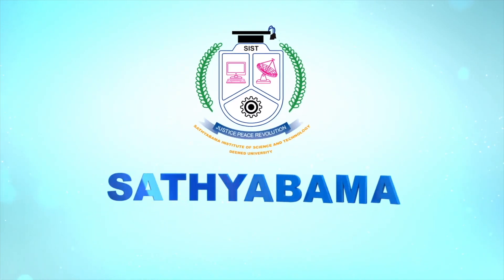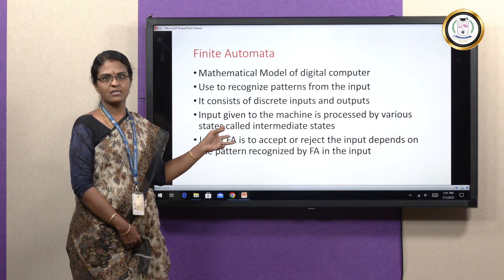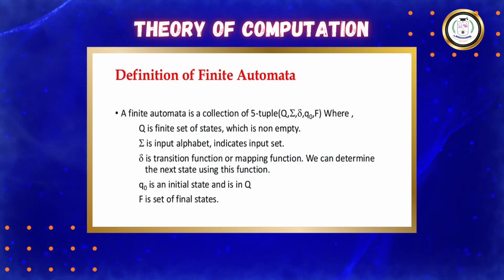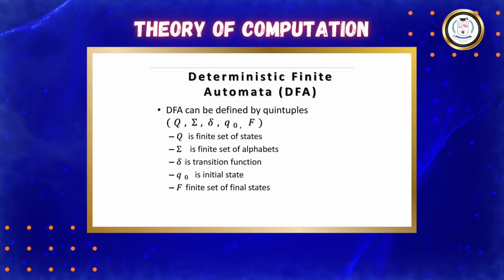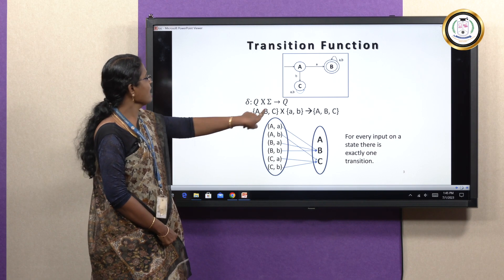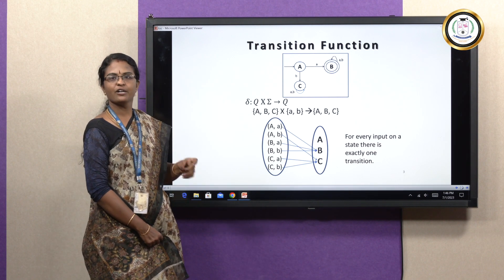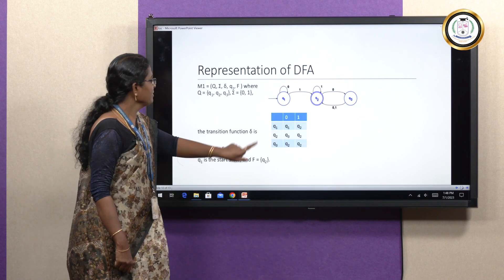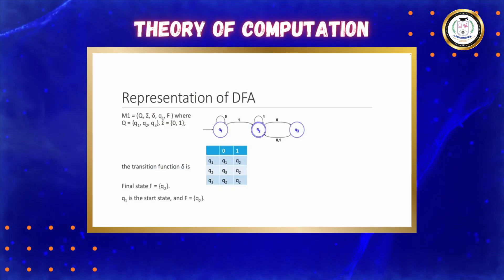Theory of computation - Dr.Kamatchi K S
In this video I covered the following sub topics: introduction of automata theory, finite automata and it's  5 - tuples, Definition for Deterministic finite automata with a given condition to generate a combination of strings and to identify the Language accepted by the machine.
This video also elaborates the definition for non-deterministic finite automata, how to perform transition function or mapping function, know more about starting state, intermediate states and accepting state or final state, with various symbols used in toc like sigma,summation. etc How to draw transition diagram and how to write a transition table for NFA as well as for DFA